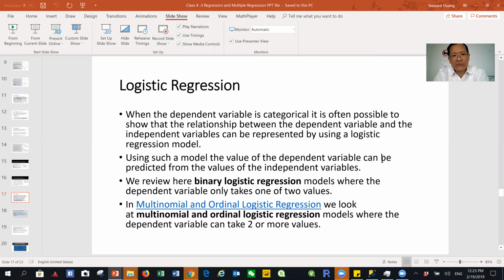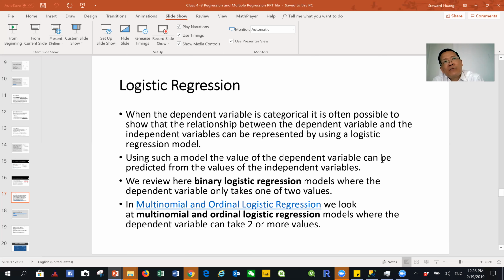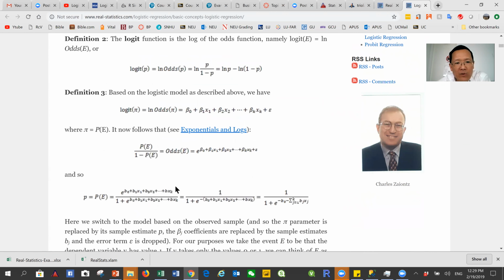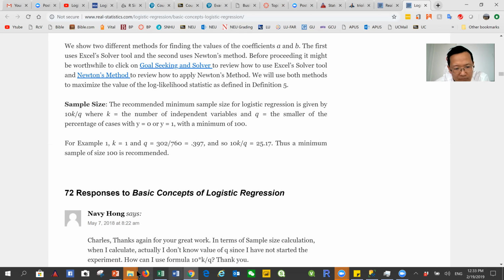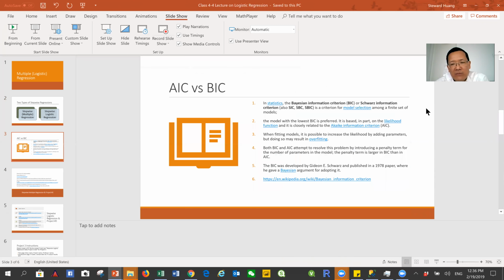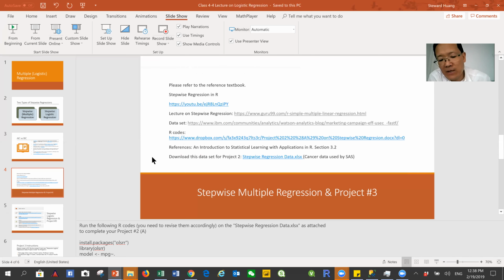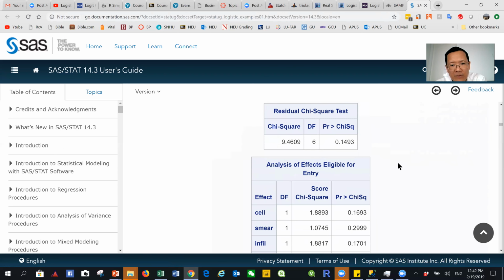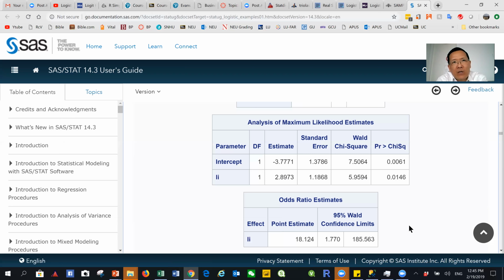MSc CFM Data Analysis Class 4 on Multiple Regression and Logistic Regression (II)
This video has two parts (I) and (II) showing students how regression works. It includes linear, exponential, log log regression and multiple and logistic regression as well. There are hints and tips for students to work on final project #3 as well.